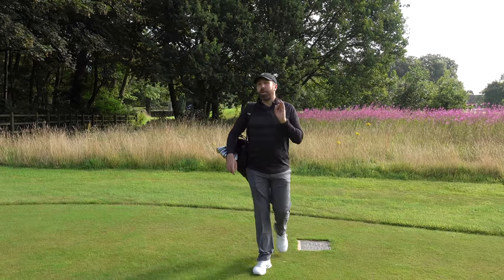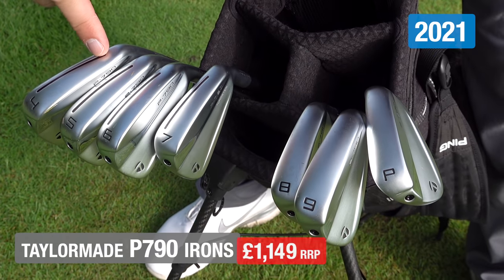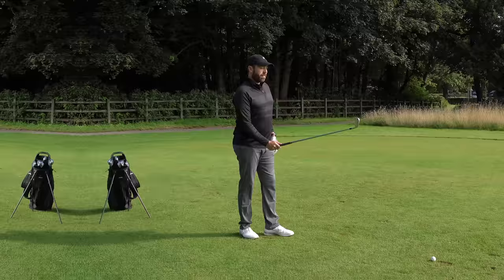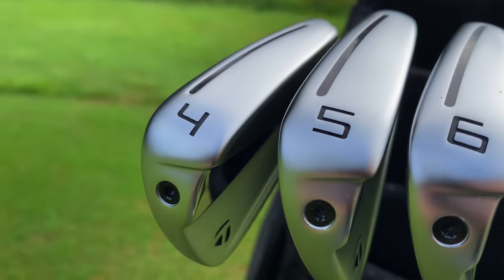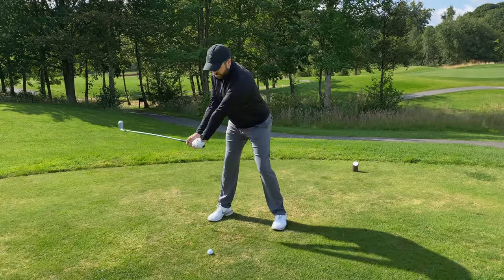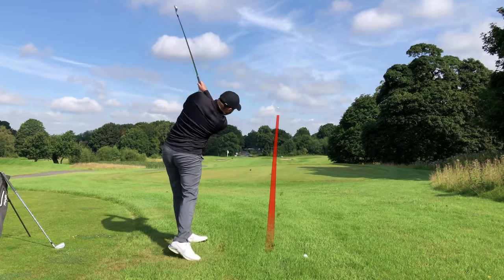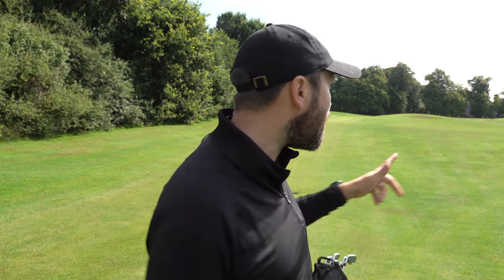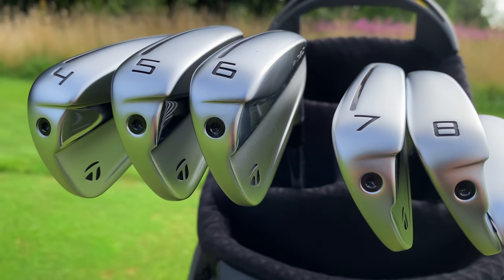Are these the BEST golf clubs ever made!? FULL REVIEW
In this video Rick Shiels Reviews the 2021 TaylorMade P790 golf Irons!